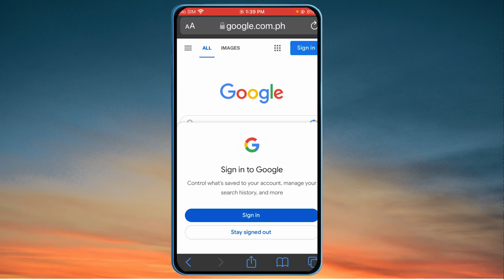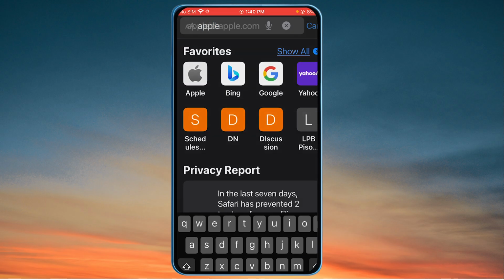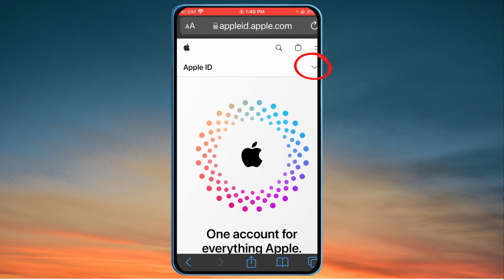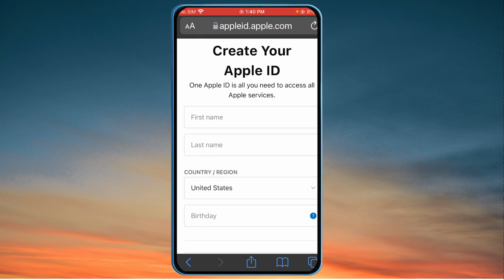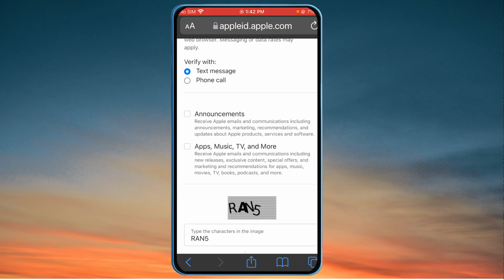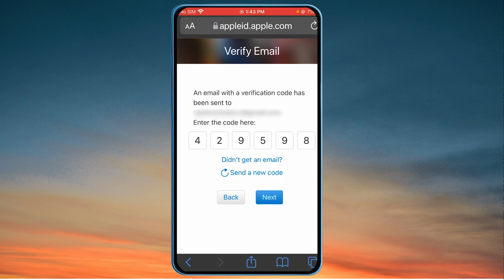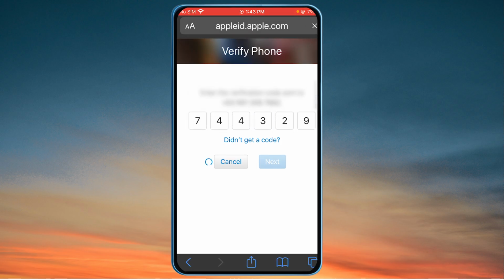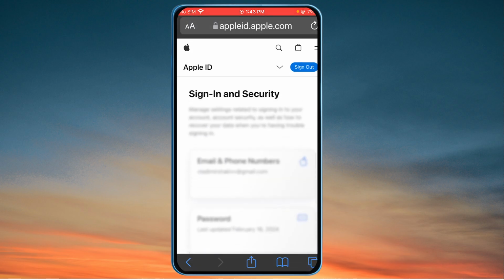How to Create Apple ID on Mobile Phone | Full Tutorial Guide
Need to create an Apple ID on your mobile phone?

This full tutorial guide walks you through the simple steps to set up a new Apple ID on iPhone or Android. Whether you're setting up a new device or need a separate Apple ID for purchases, iCloud, or the App Store, this guide makes the process quick and easy.

Learn how to register with your email or phone number, set up security settings, verify your Apple ID, and start using Apple services like iCloud, Apple Music, and the App Store. No computer needed—everything can be done directly from your mobile device!